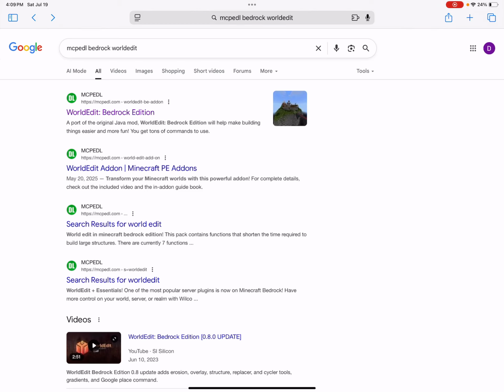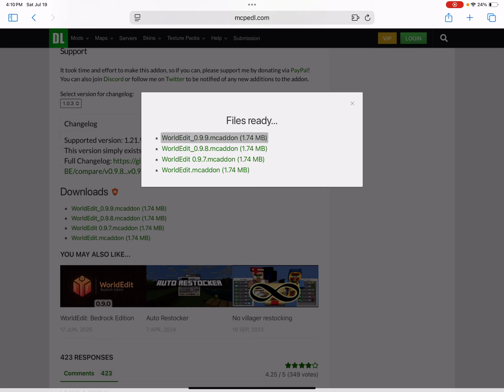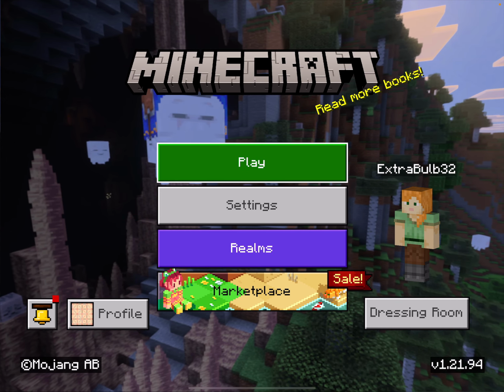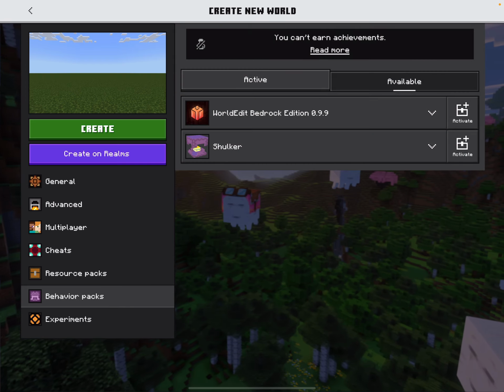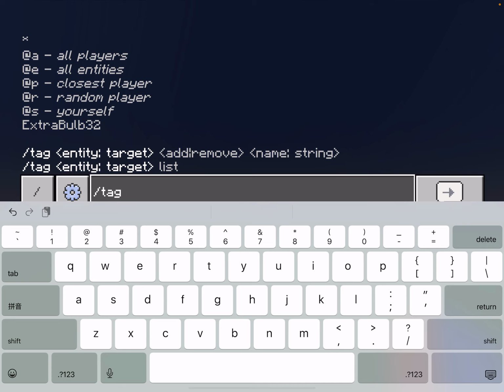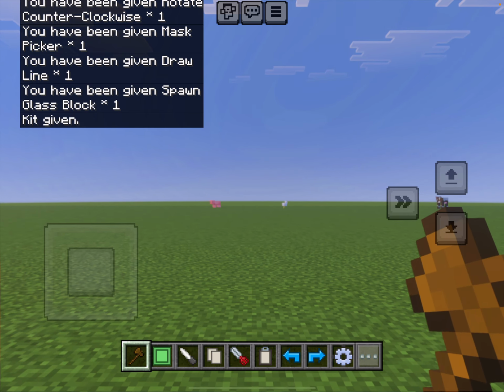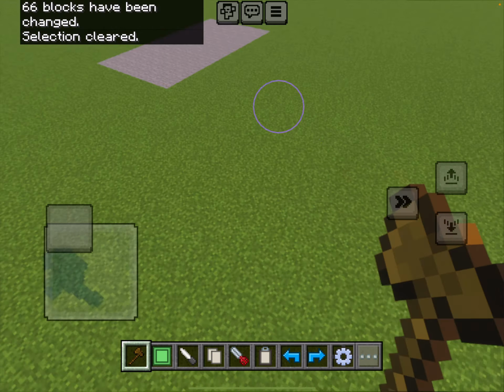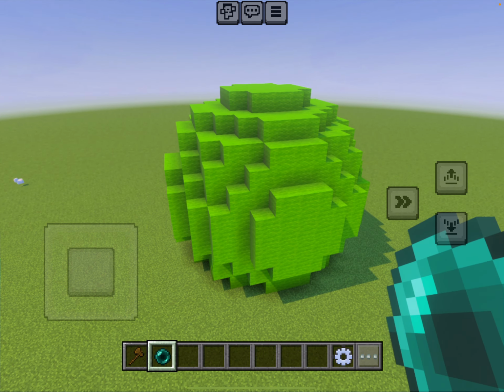WorldEdit Minecraft Bedrock Edition on iPad - 1. Download and Setup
1. Download.
2. Install.
3. Create a world, enabling WorldEdit.
4. Obtain a kit.
5. Basic usage of WorldEdit.